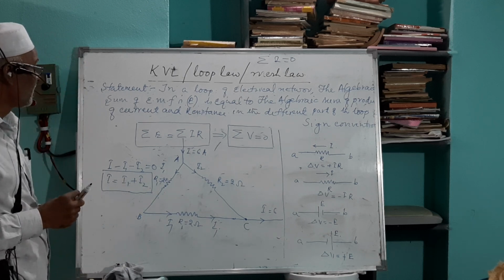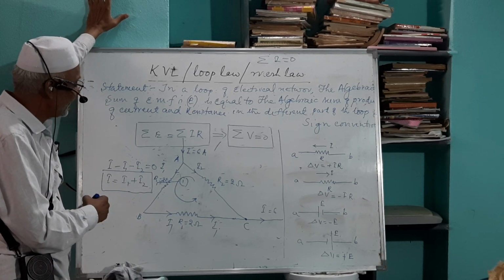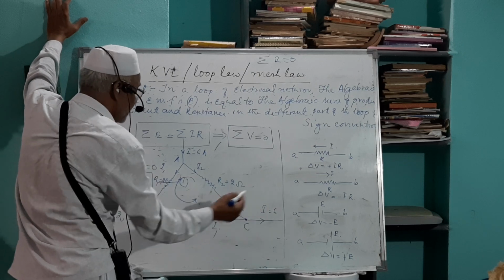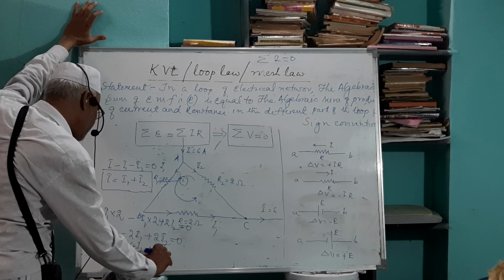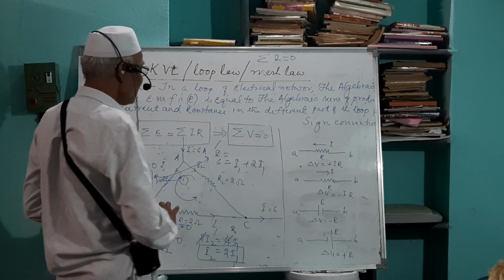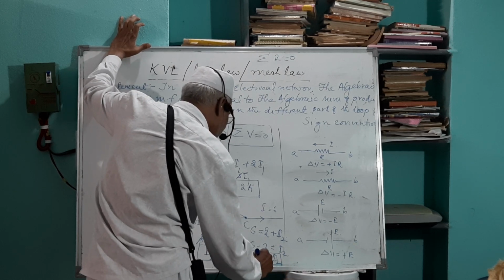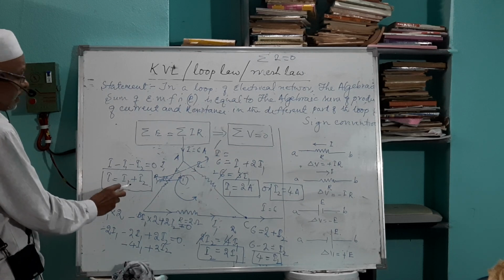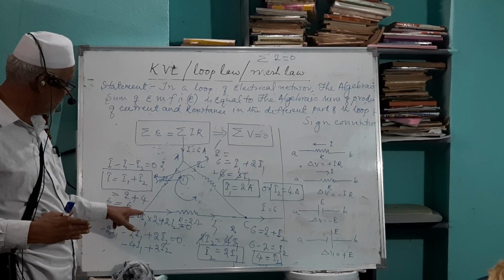Kirchoffs voltage law (part 2).